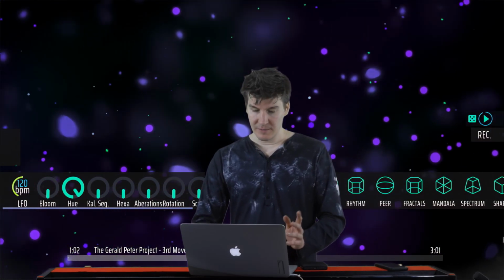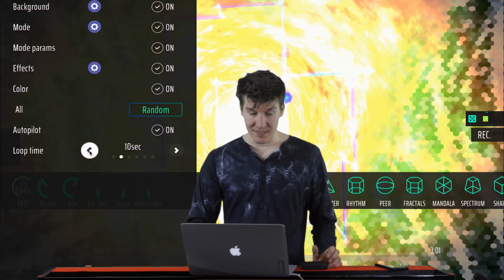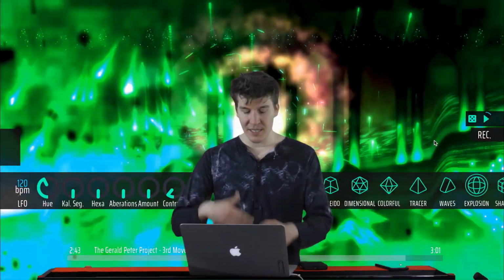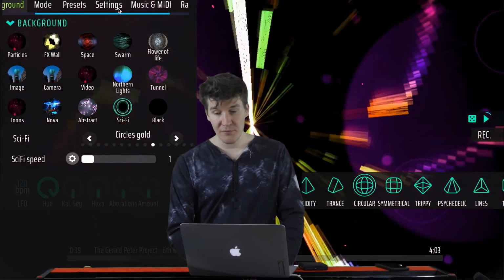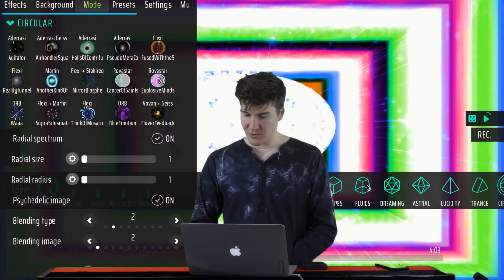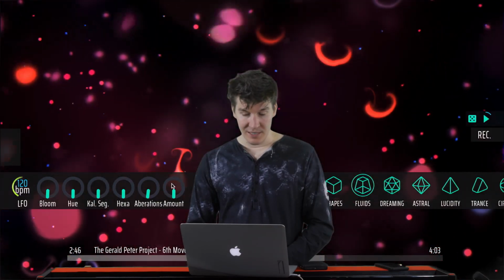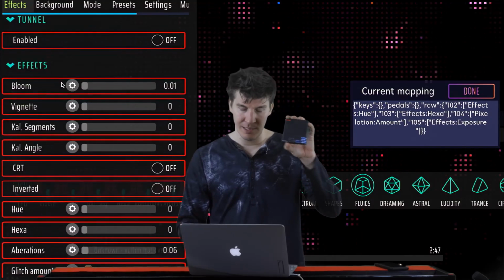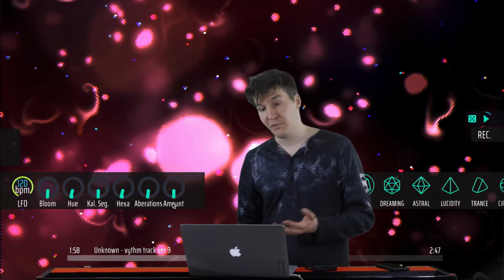Vythm JR introduction by Gerald Peter Music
In this video Gerald shows some of his insights about Vythm JR and how he personally use it for his performance.

This video was created by Gerald Peter who performed the song Identity with Vythm. You can find him here: